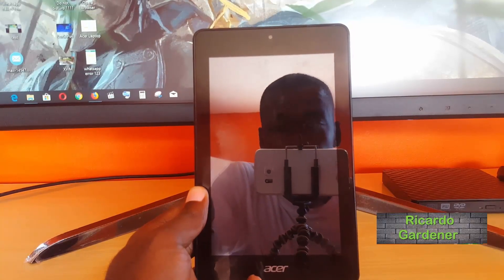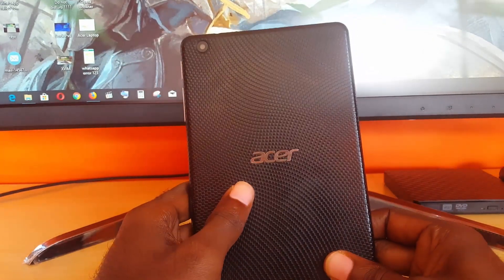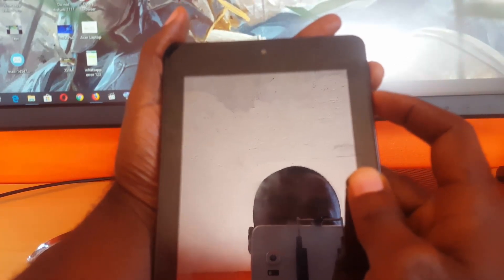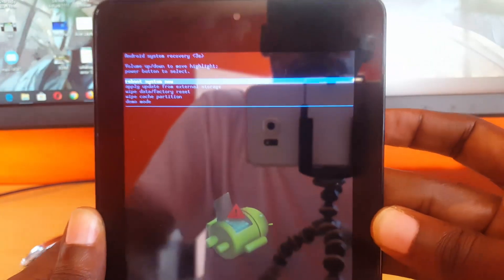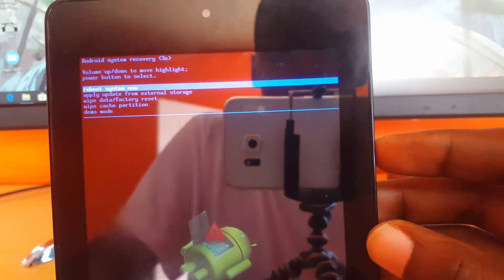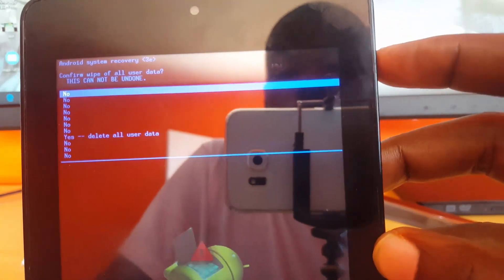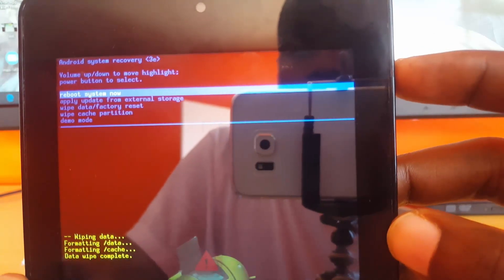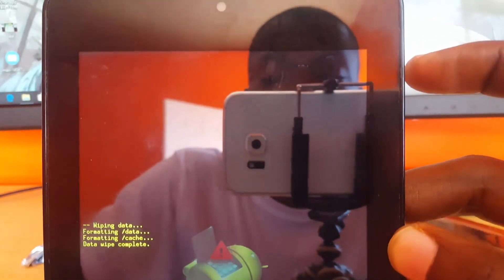Acer Iconia one 7 B1 730 Hard Reset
This is how to Hard Reset the Acer Iconia one 7 B1 730 . Use the physical buttons to boot into Android recovery to Data wipe/factory reset easily or wipe the cache partition.